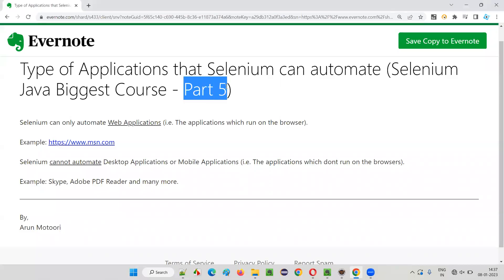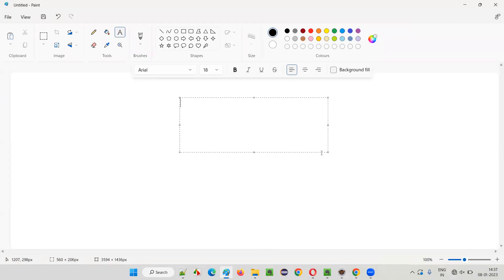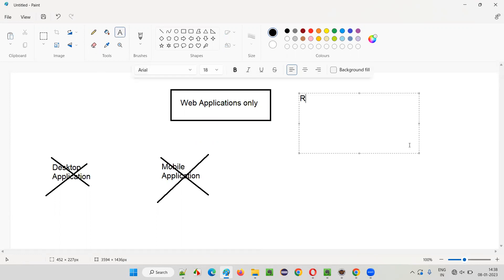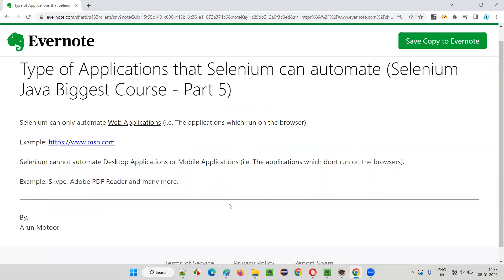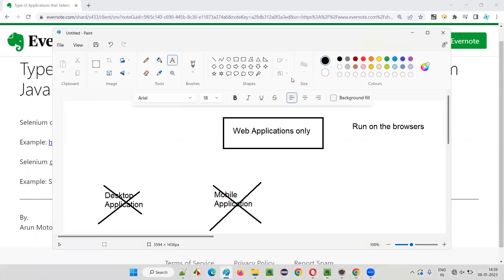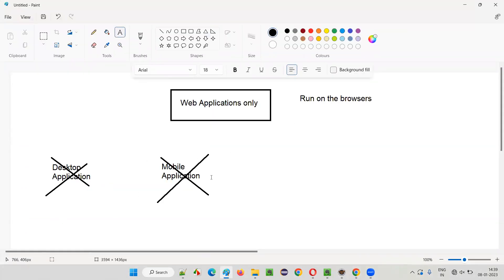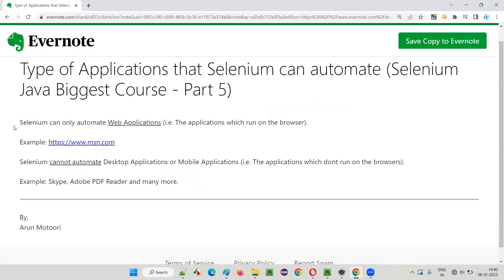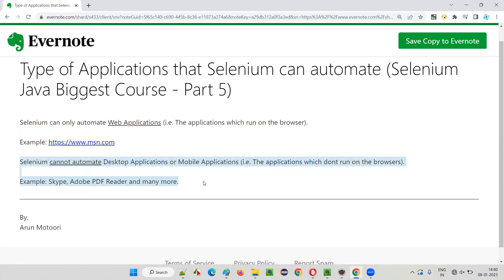Type of Applications that Selenium can automate (Selenium Java Biggest Course - Part 5)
In this session, I have covered, Type of Applications that Selenium can automate as part of Selenium Java Biggest Course Training series.